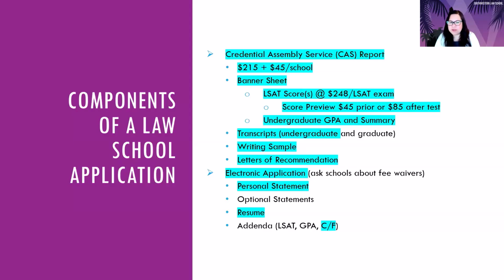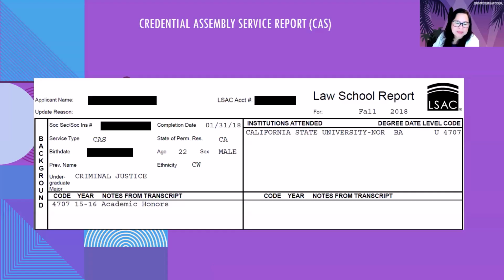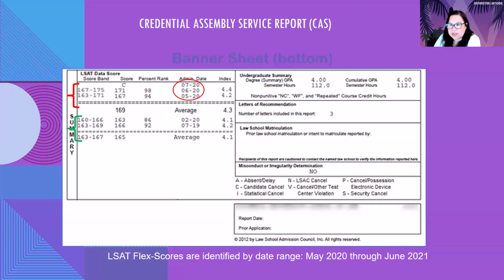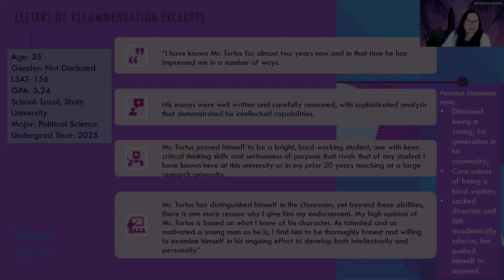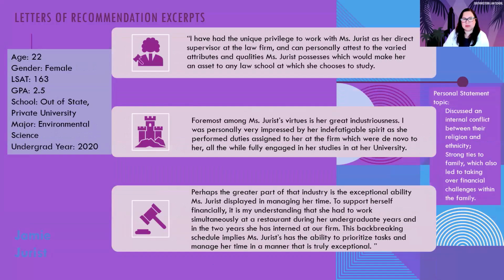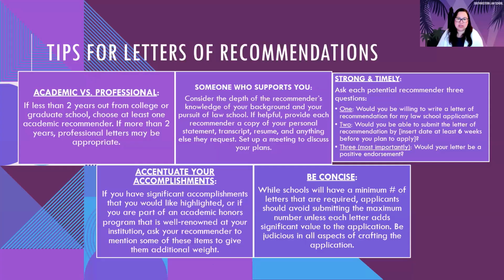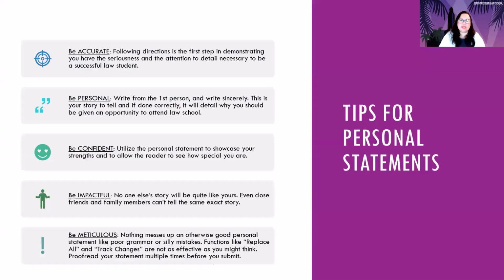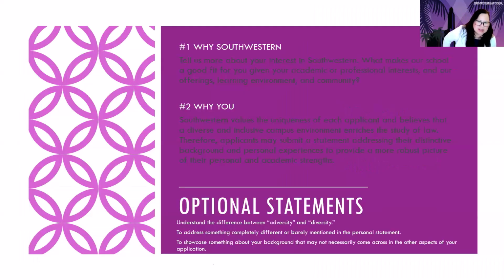Admissions 101: Mock Admissions Committee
We welcome you behind the scenes of a law school admissions committee. Our Dean of Admissions shows excerpts from real law school applications and asks YOU to make your recommendation.

During the exercise, learn how admissions committees weigh the merits of an application against “red flags” that can raise concerns. Think critically about personal statements, letters of recommendation, and more, so you can apply that analysis to your own application materials.